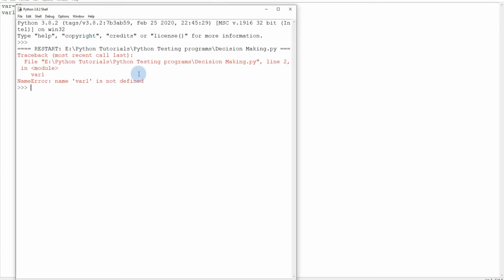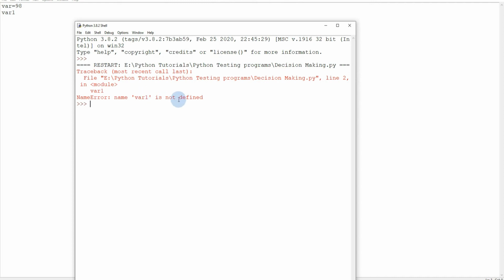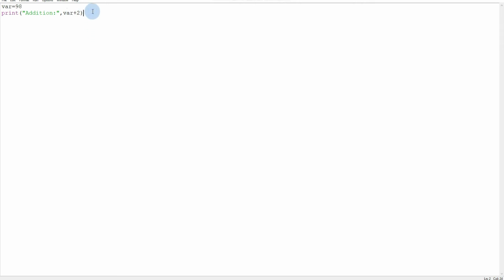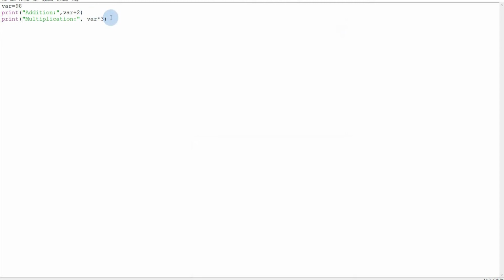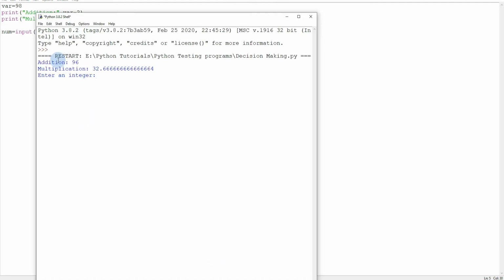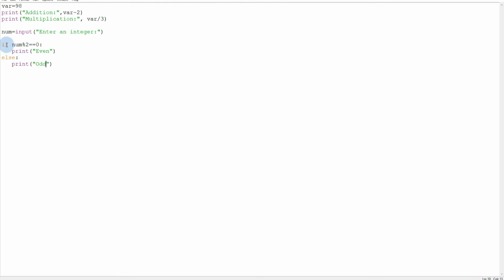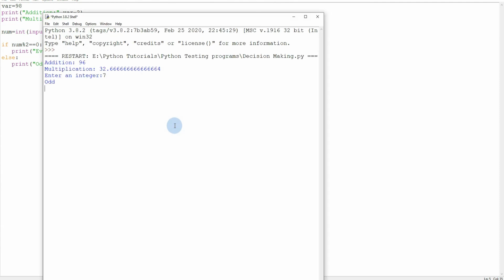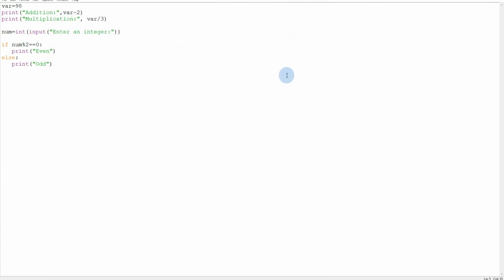Python Tutorial for Absolute Beginner | Full Course | Part 1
This is the first part of Python Tutorial for those who are willing to learn Python or those who want to migrate to Python programming. Happy Learning!